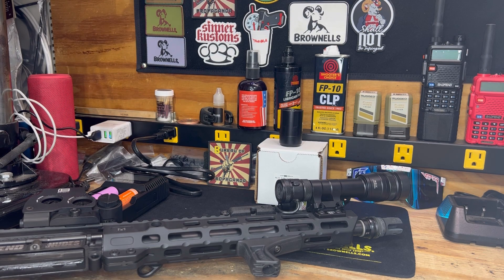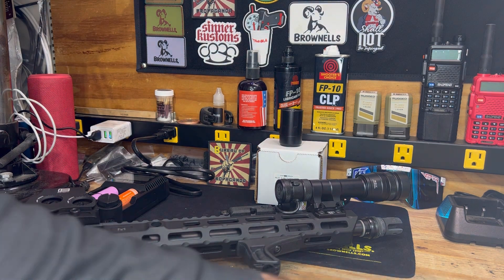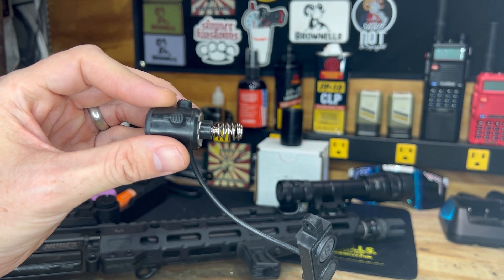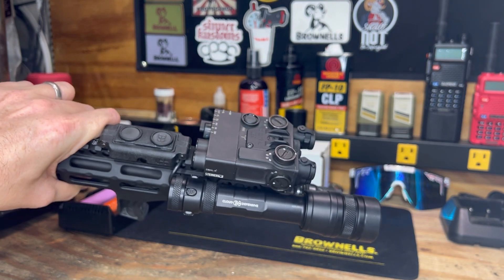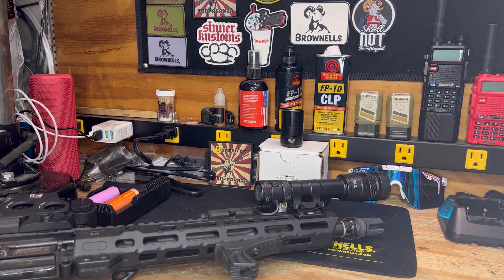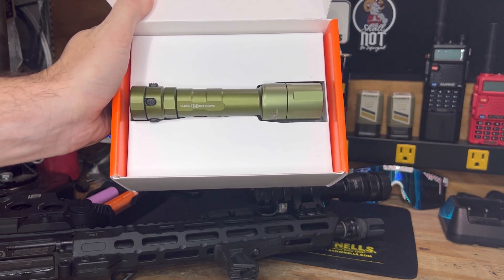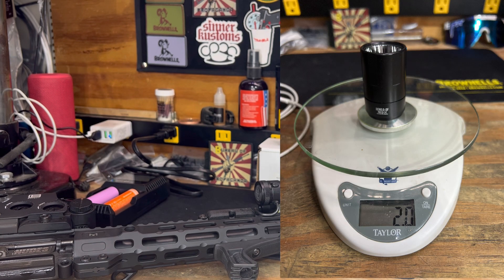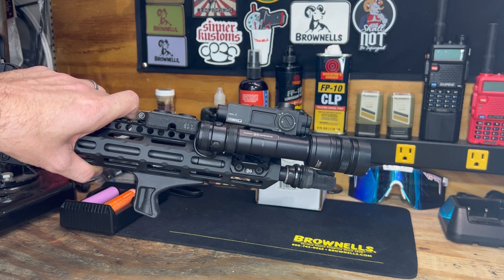Cloud Defensive Rein 3.0 head on 1.0 body - what’s needed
Rein 3.0 head on 1.0 or 2.0 bodies requires switches with dual springs. By dual spring this means there is a spring housed within a spring. Manufacturing change occurred in July of 2021  so all units prior most likely have a single spring switch which will void warranty and lead to unit failure if used with 3.0 head.

3.0 head is dual fuel taking both 18650 and CR123 batteries. Output 100,000 Candela and 1250 lumens. With some weight savings in there too.

Hit the Sub button to follow along on build updates and reviews.

All purchases through links helps to aid future reviews and content.